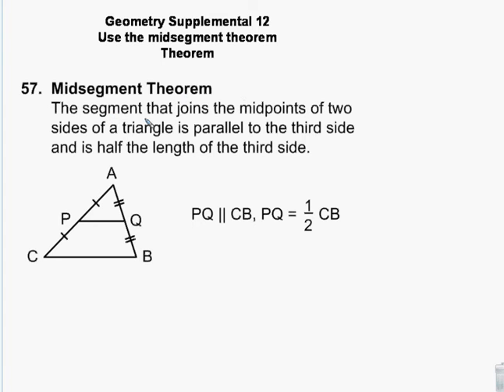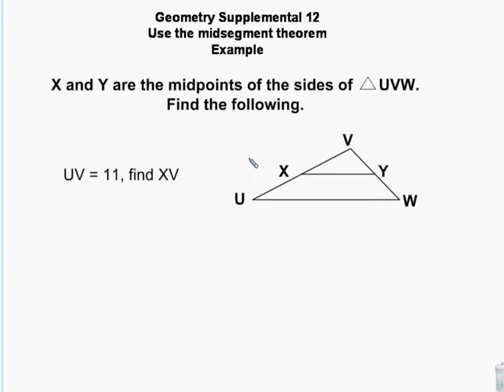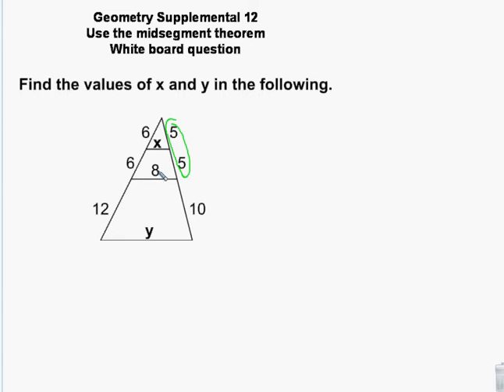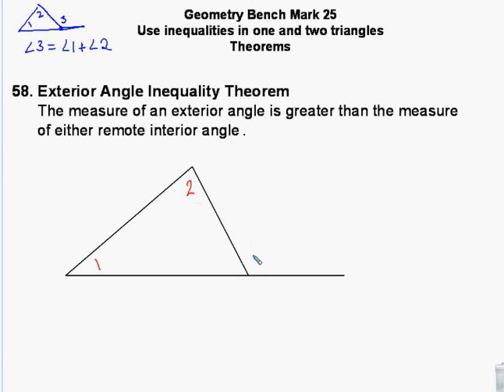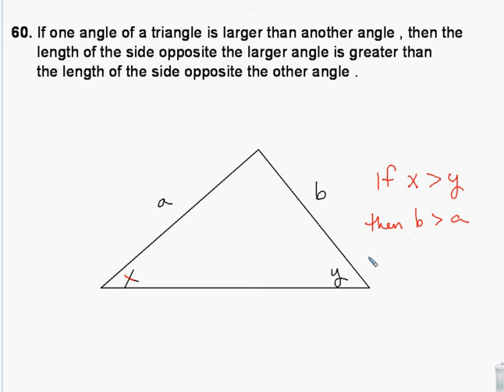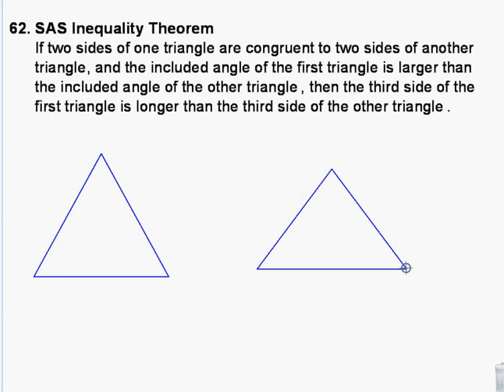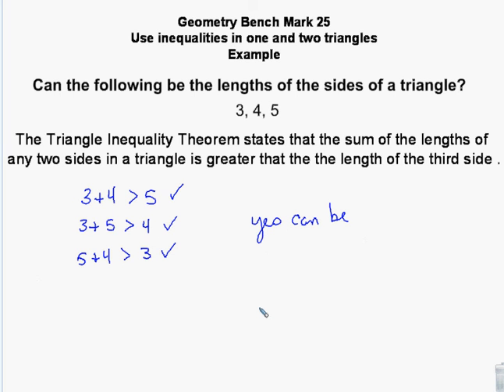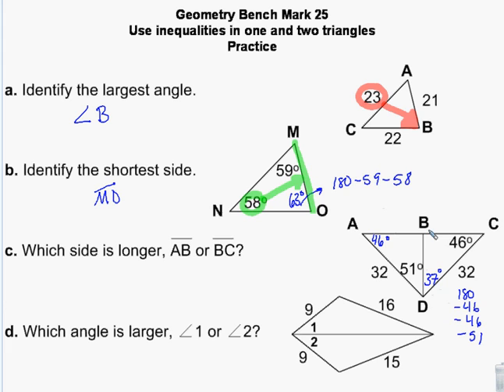Geometry - Triangle mid-segment theorem, Triangle inequality theorems